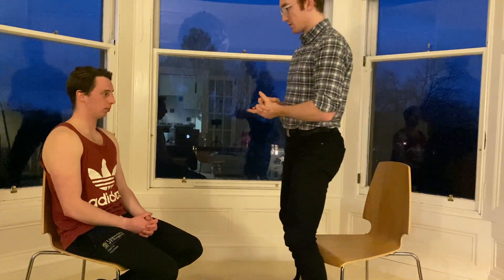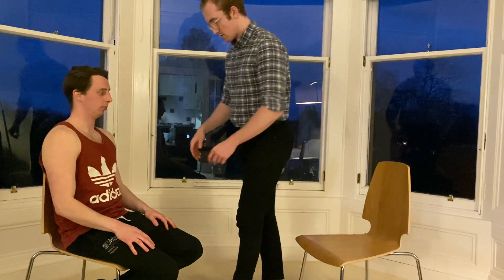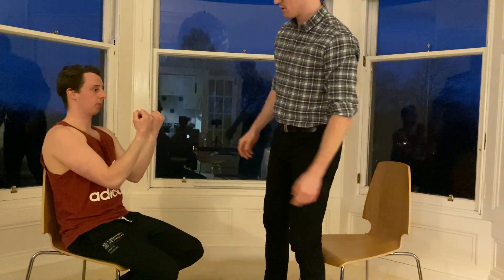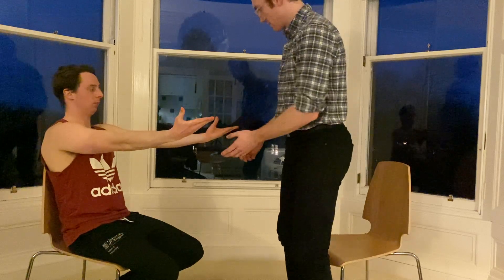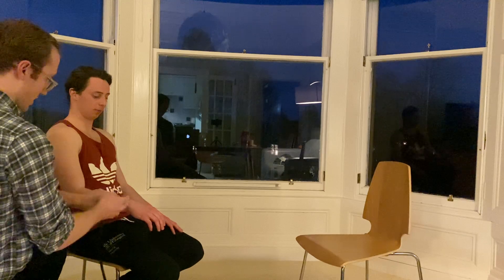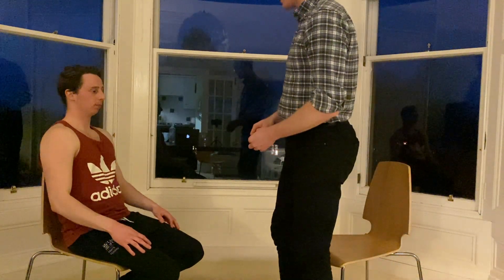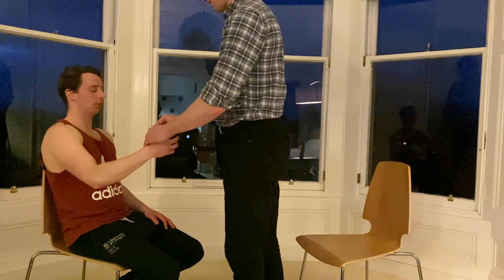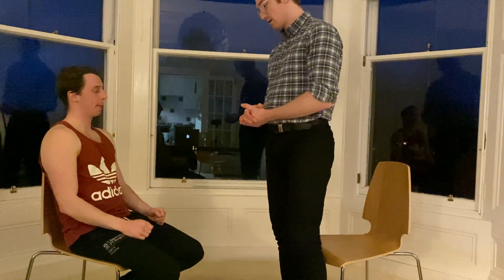Upper Limb Neuro examination: OSCE Prep UK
Examination of the nervous system of the upper limb